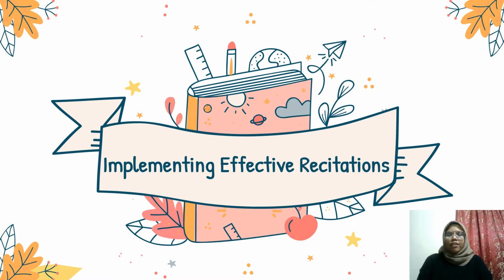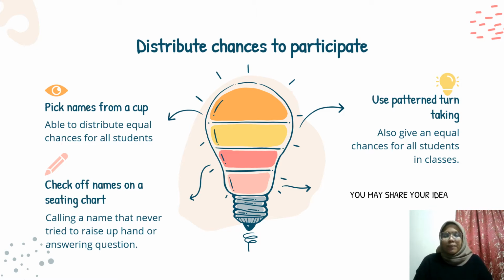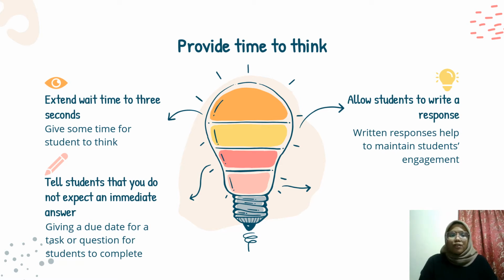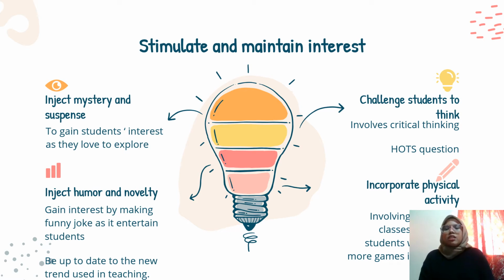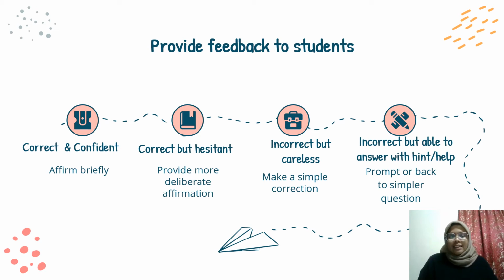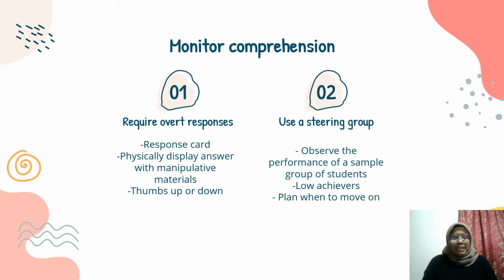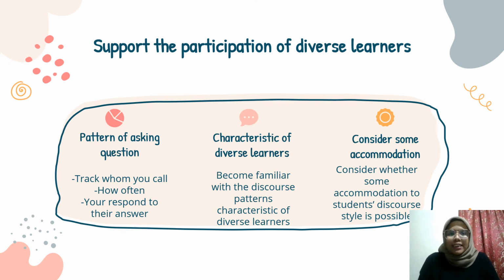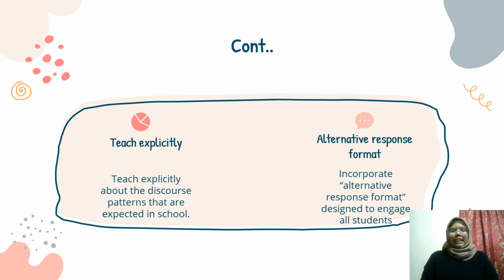Part 3 EDU527 SEMINAR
Ways to implement effective recitations in classroom.